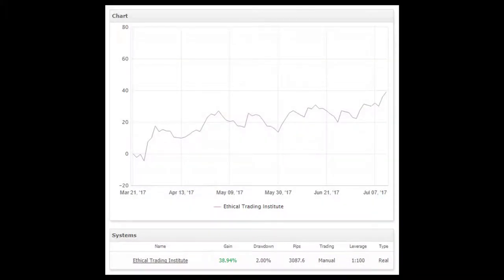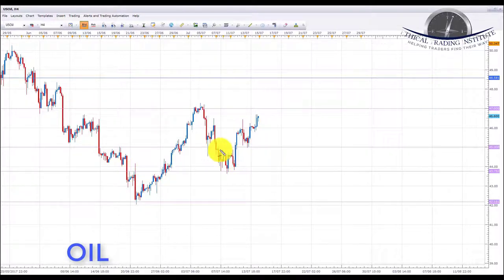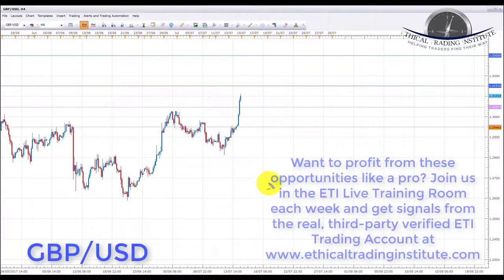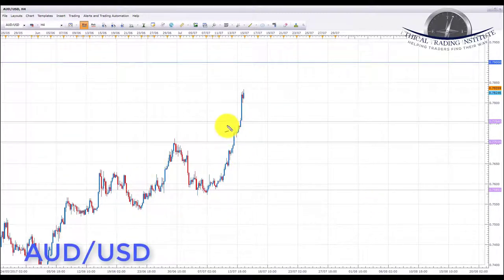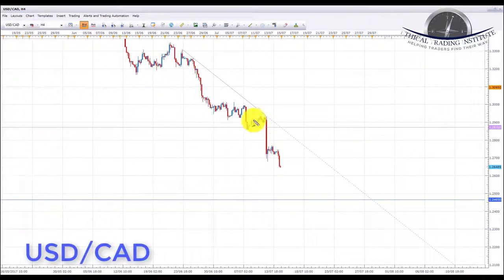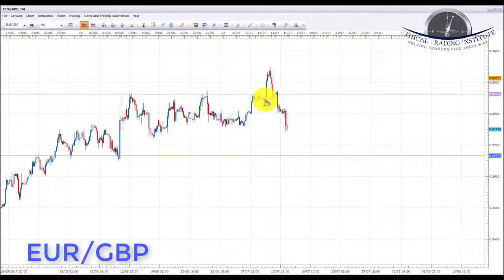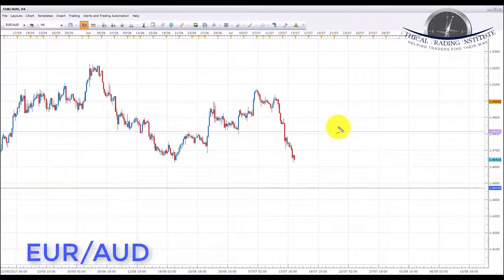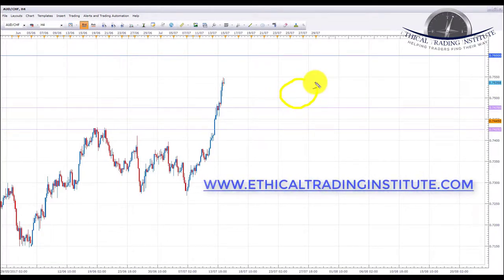Weekly Forex Forecast 17th July - 21st July 2017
What makes Ethical Trading Institute different? Click on the link here to find out

This video covers the following currencies:

US Dollar Index, Crude Oil, EURUSD, GBPUSD, AUDUSD, NZDUSD, USDCHF, EURGBP, USDCAD, GBPJPY, EURAUD, AUDCHF